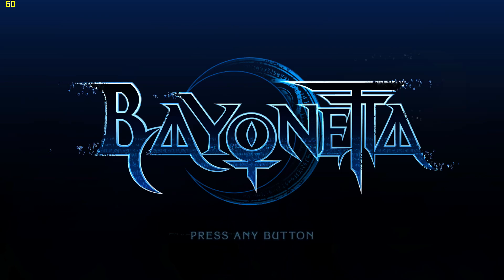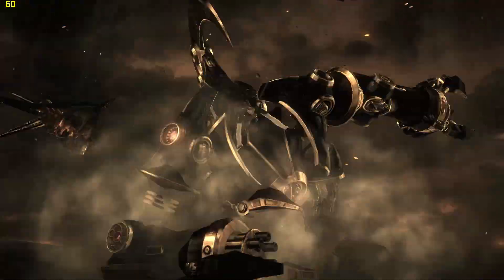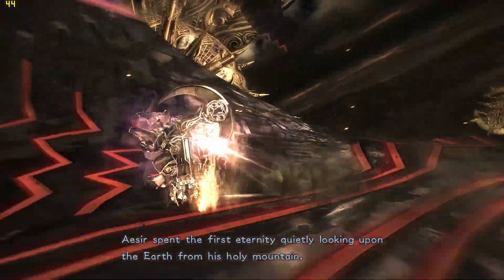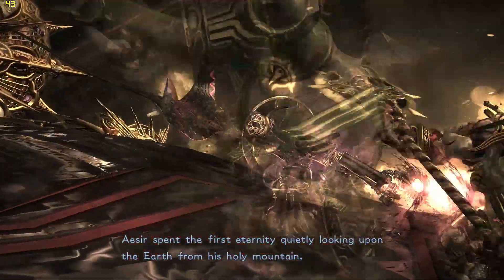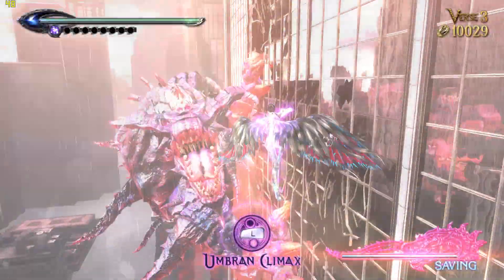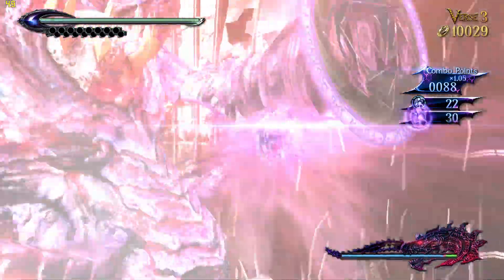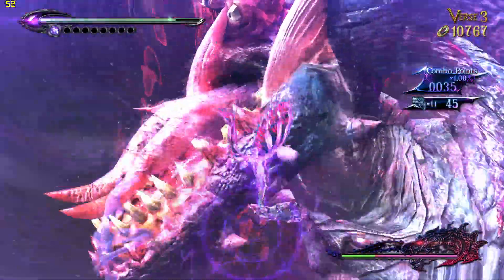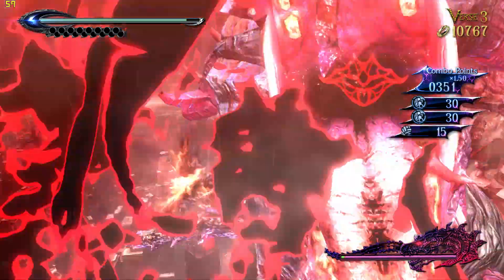Cemu 1.9.1 | Bayonetta 2 | Almost there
The Complaining Gamer demonstrates Cemu 1.9.1 and the performance of Bayonetta 2. It still has some issues relating to sound and flickering.

Detailed Changelog

Cemu Community